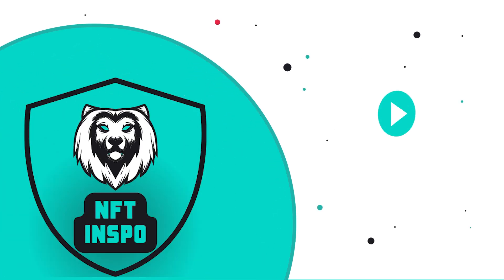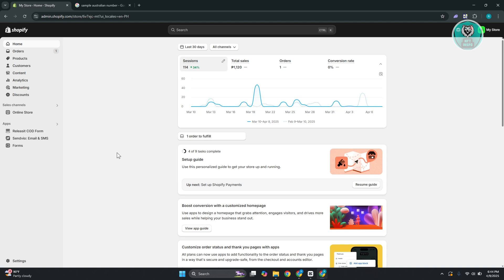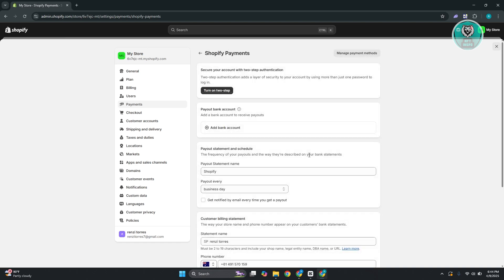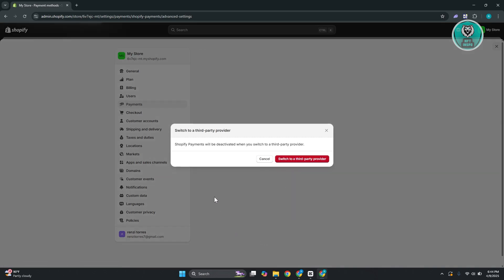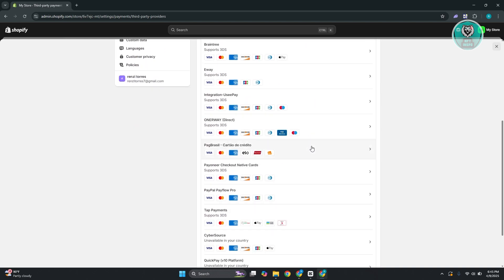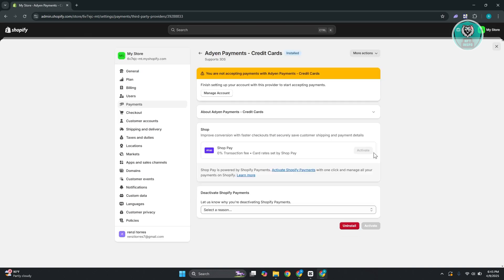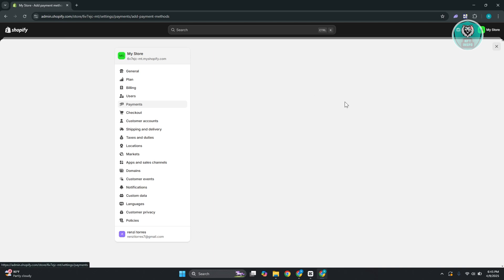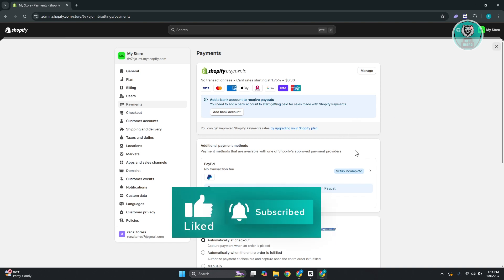How To Fix Apple Pay Not Showing Up On Shopify (2025)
If Apple Pay is not showing up on your Shopify store and you want to fix it, then this video will be perfect for you!